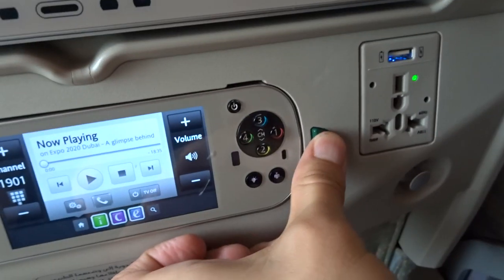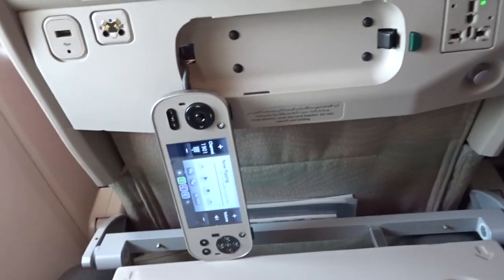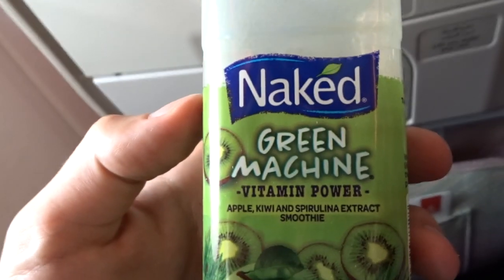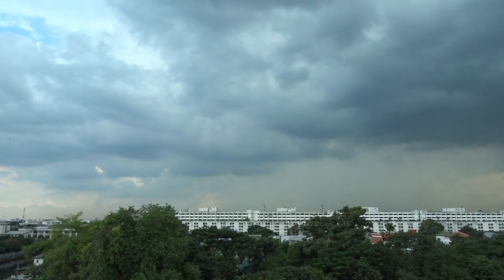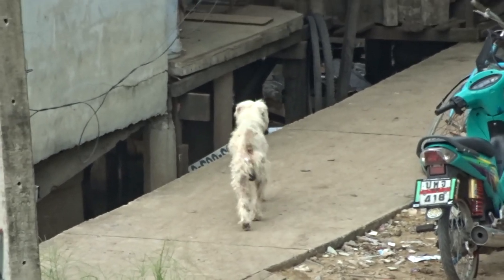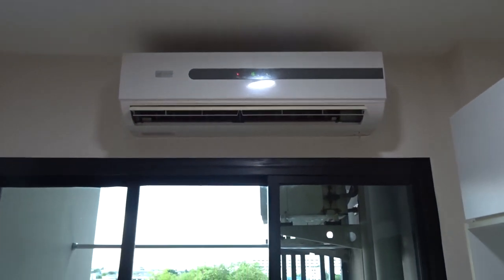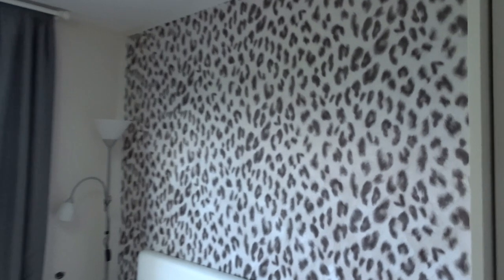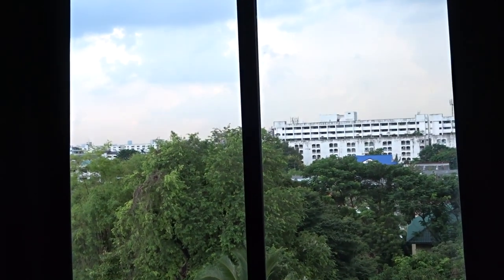FIRST DAY IN BANGKOK! Room Tour/Roof Tour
🔥 How I Earn Passive Income Doing What I LOVE While Travelling The World (FREE VIDEO Training) 🔵 TRAVEL ALL THE TIME AND ESCAPE THE MATRIX: Learn How To Escape The 9-5 Rat Race, Create Passive Income, And Hack The Matrix While Only Working A Few Hours A Week

. First day in Bangkok and we pretty much had a really long flight, got to the airport and then waited another 6 hours to be able to check in to our apartment, got there and walked around for an hour or so then went to sleep. Not a very eventful vlog but an accurate one! We also went to the roof and looked at the pool and things like that.

All our personal growth Ebooks (About increasing income, becoming a digital nomad, feeling better and doing more)

MY VLOGGING CAMERA!

Thanks for reading all the way down here! My names Stef and I make travel and personal development videos.